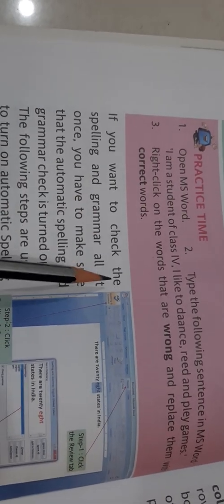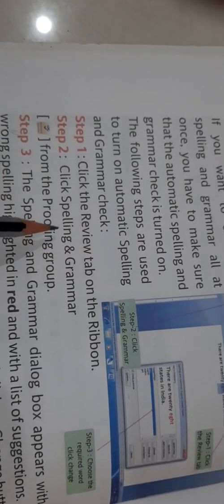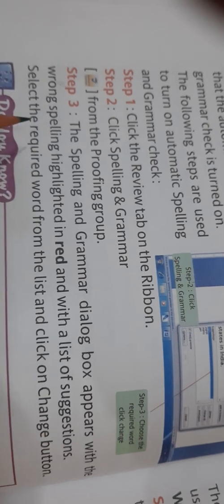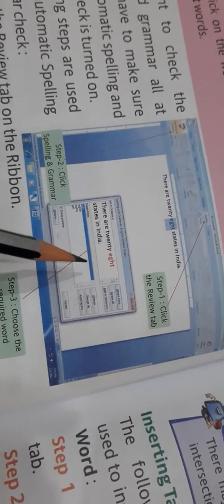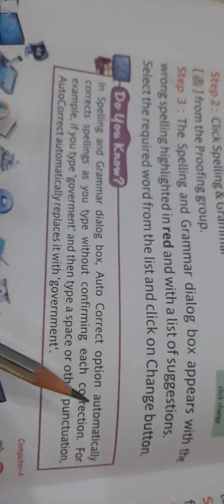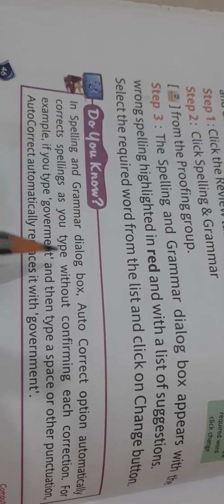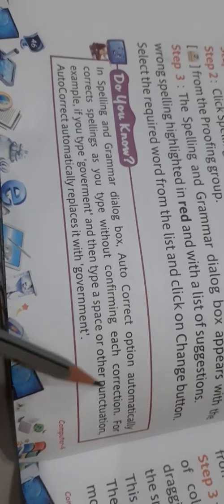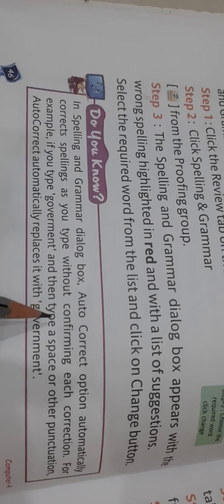Class 4 L 3 04/09/21